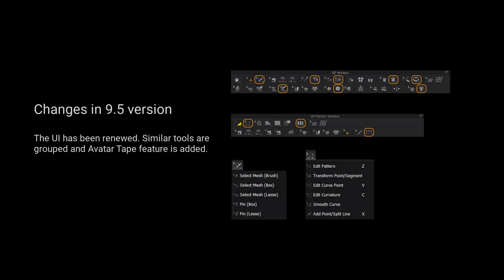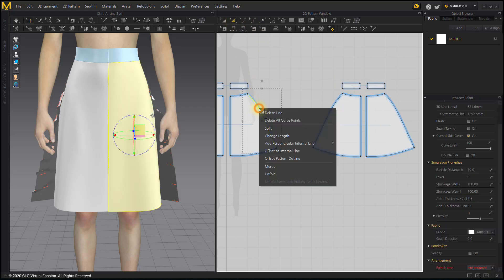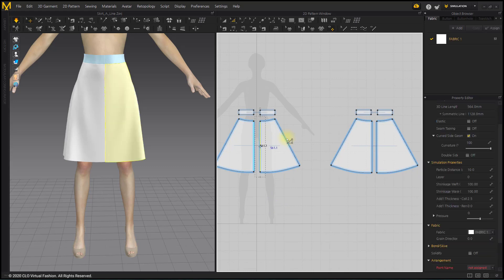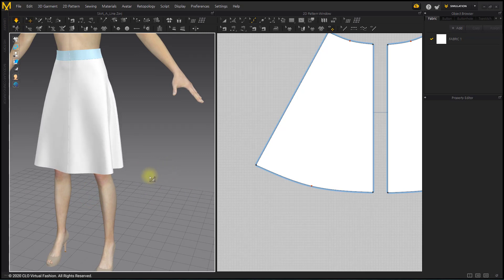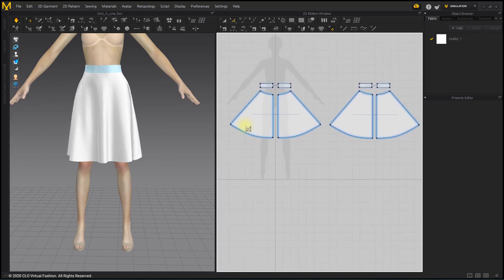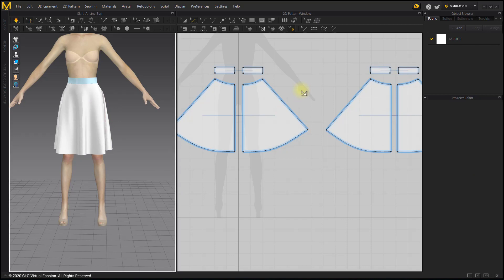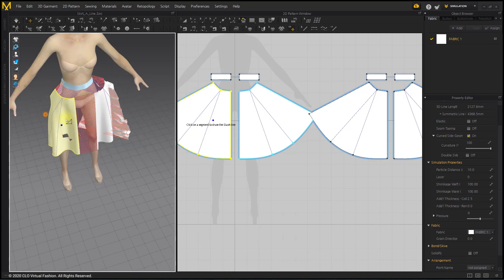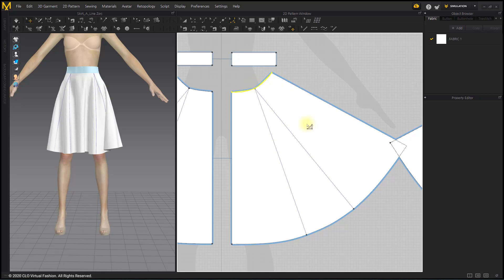9.5 Marvelous Designer Skirt: Flared Skirt